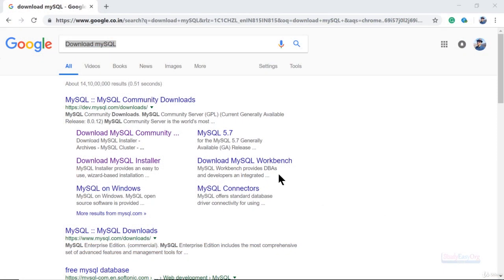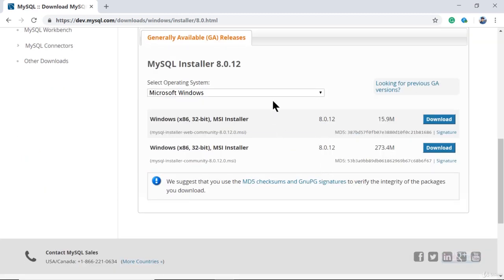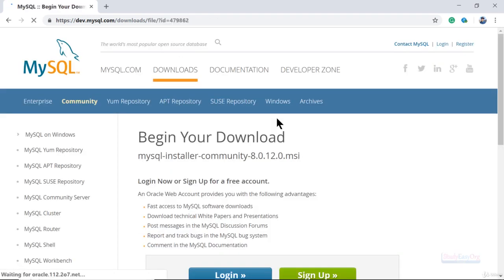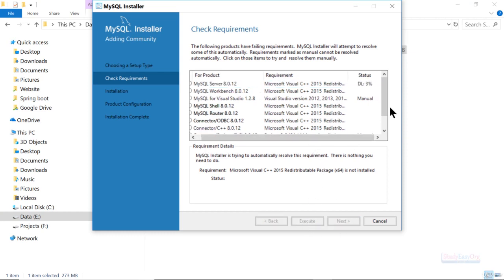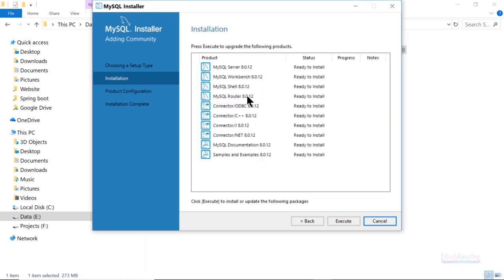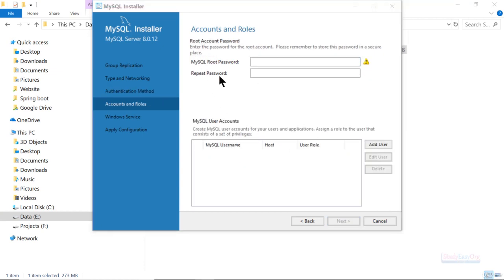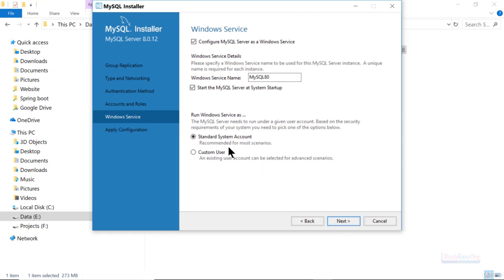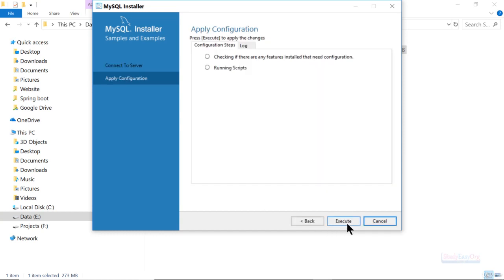393 Installing MySQL ( Please SUBSCRIBE Our Channel )